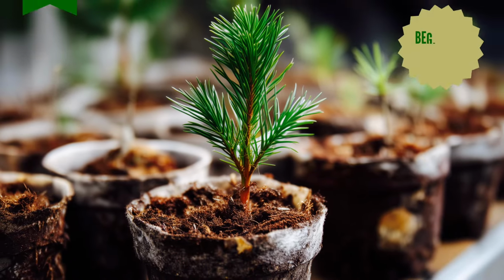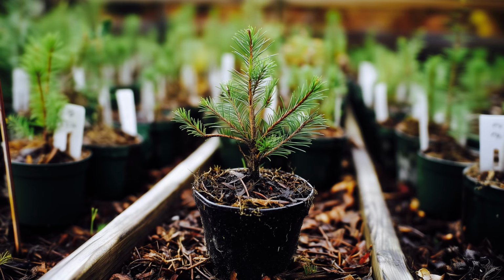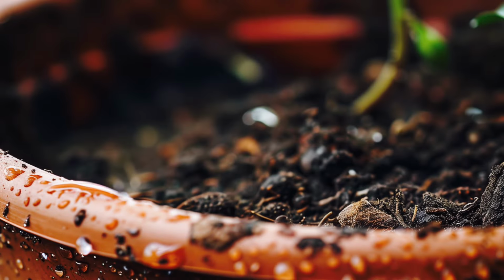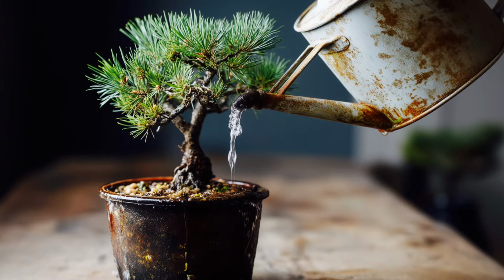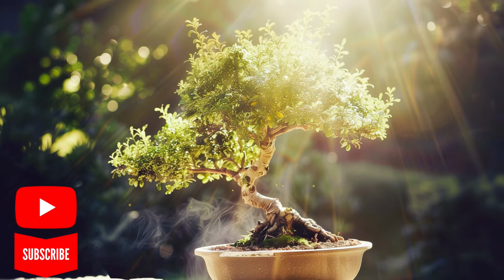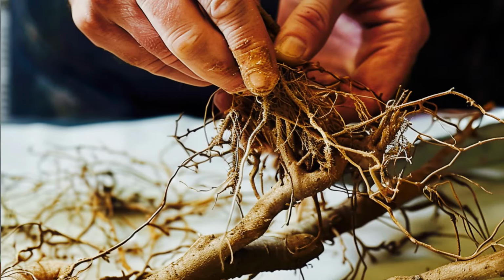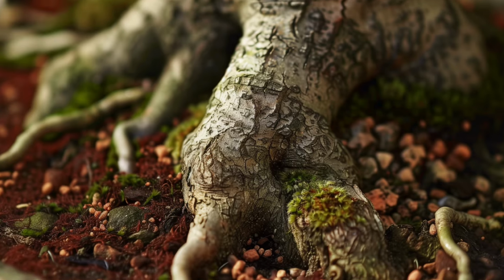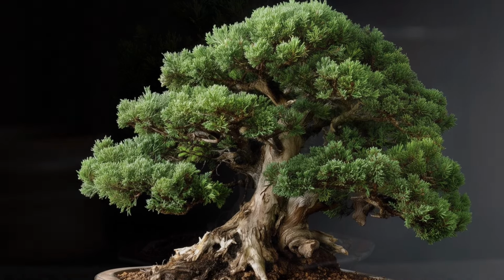“Don’t Prune a Bonsai Until You Know THESE 3 Basics” | “Bonsai for Beginners.”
Before you even think about picking up the scissors… watch this.
In this beginner-friendly bonsai video, we’re breaking down the 3 absolute basics you MUST master before you prune your tree: soil, light, and watering. Whether you’ve just bought your first bonsai or you’ve already committed a few (leafy) crimes against nature, this guide will help you avoid the most common beginner mistakes—and set you up for real success.

These are the secrets I wish someone told me before I killed my first tree.

What you’ll learn in this video:
00:00 – The bonsai panic stare
00:25 – Join the family
00:47 – Bonsai soil basics: what your roots really need
01:08 – Watering tips that’ll save your tree’s life
01:47 – Getting bonsai lighting right (and why bookshelves are the enemy)
02:20 – Potting mistakes most beginners make
02:45 – Final recap + next steps

If you’ve ever asked:
 • “Why is my bonsai dying?”
 • “How do I water a bonsai tree properly?”
 • “What kind of soil should I use for bonsai?”
 • “Can I keep a bonsai indoors?”
 • “When should I prune my bonsai?”
This video was made for you.

Bonsai for beginners doesn’t have to be complicated.
No fancy tools. No cryptic rules. Just a clear, simple way to understand what your tree actually needs to thrive.

And once you get these right?
Your bonsai will tell you when it’s ready for shaping.
(Yes—bonsai can talk. Kind of.)

Join the Bonsai Barn community.

Want more beginner-friendly bonsai content?
Check out our next video: “How to Style Your First Bonsai Without Ruining It”